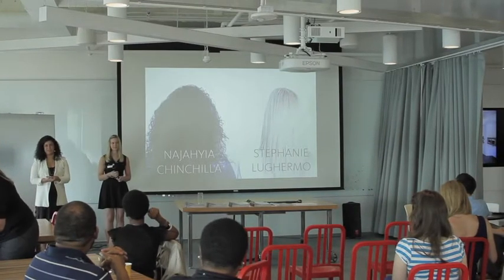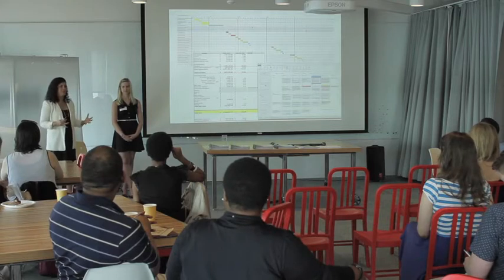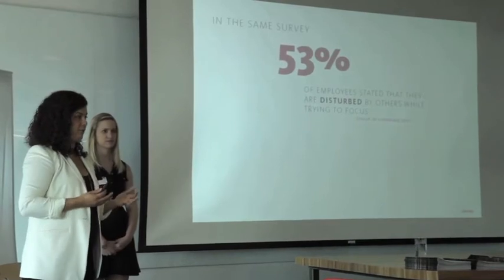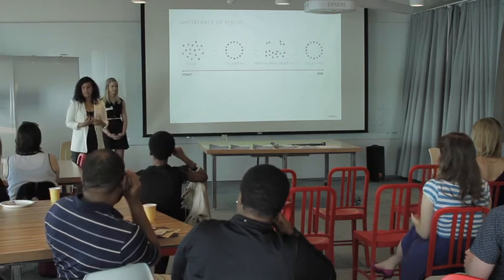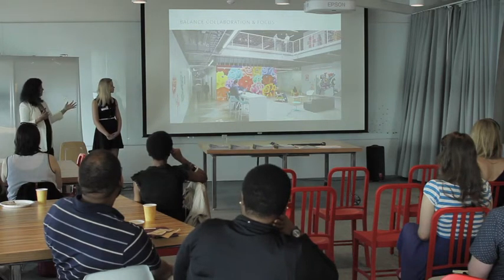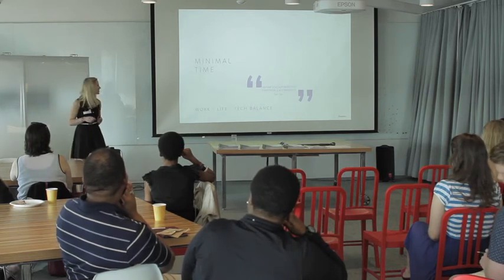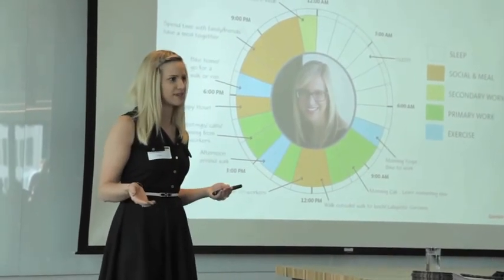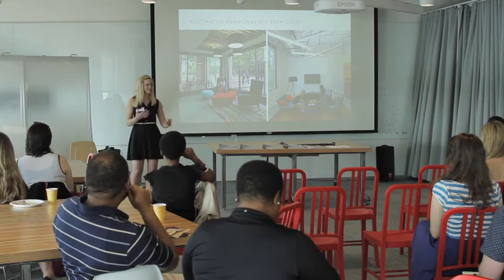Najahyia Chinchilla: Minimalism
Gensler designers Najahyia Chinchilla and Stephanie Lughermo share how minimalistic designs can create healthy, resourceful and efficient office environments.

Najahyia Chinchilla at CreativeMornings Detroit, June 2014. Free events like this one are hosted every month in dozens of cities. Discover hundreds of talks from the world's creative community